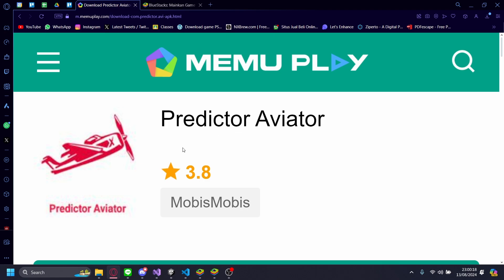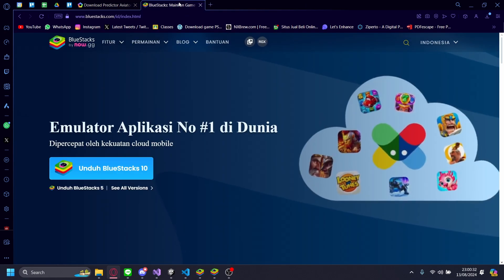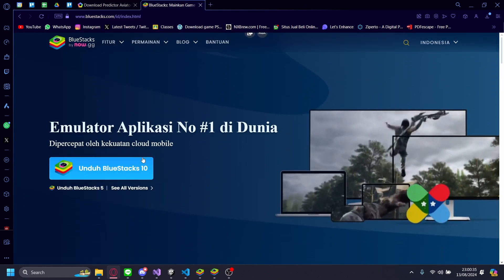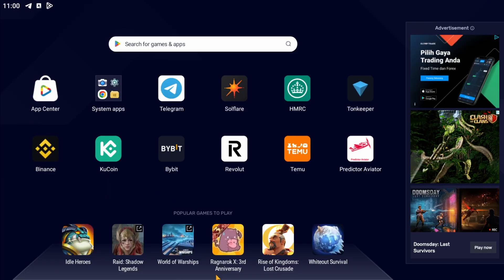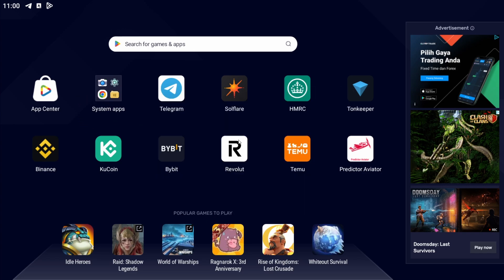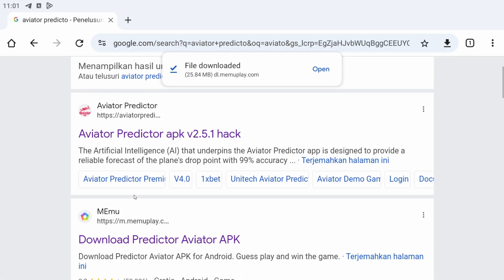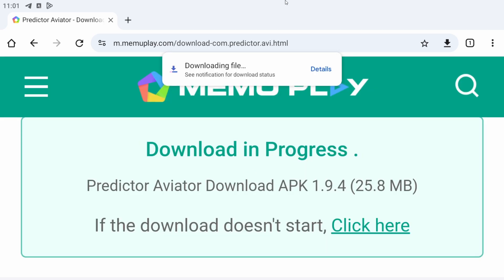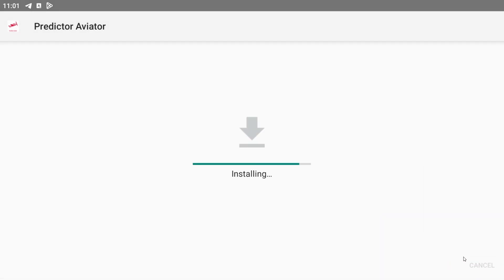How To Download Aviator Predictor On PC | (Quick & Easy 2025)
In this video I'll show you how to download aviator predictor on pc. The method is very simple and clearly described in the video. Follow all of the steps and see how to download aviator predictor on pc.